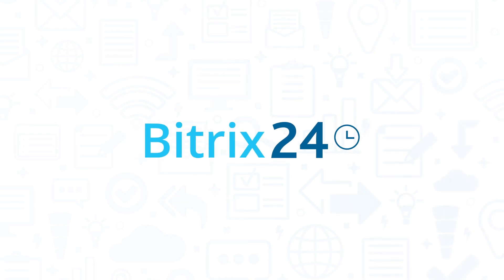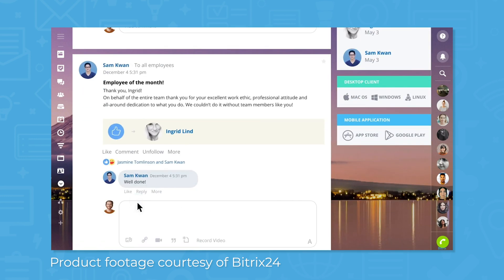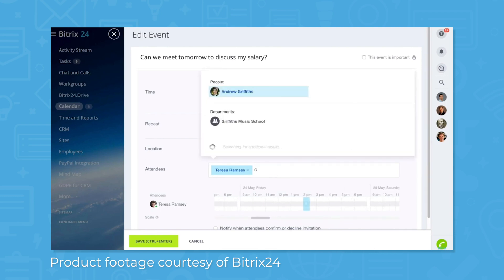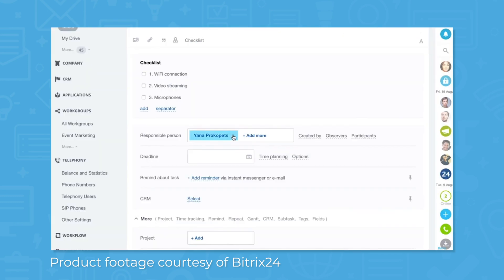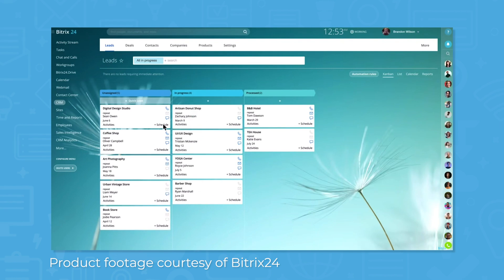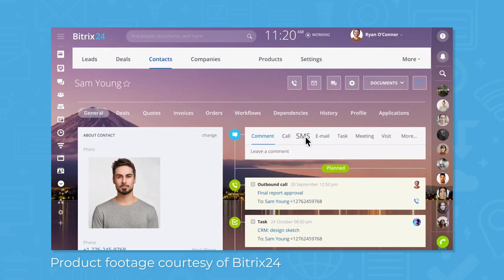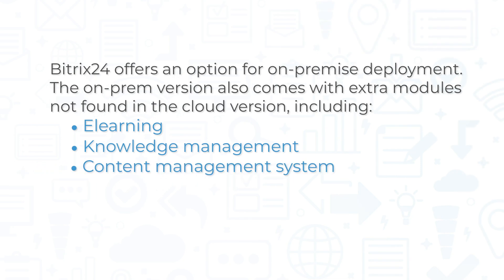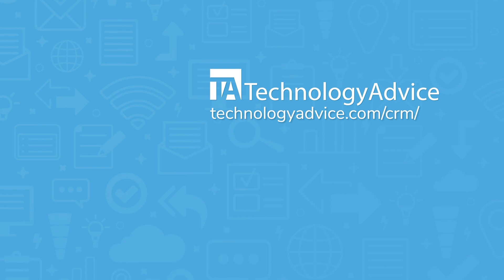Bitrix24 Demo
This video provides an overview of Bitrix24, a popular collaboration software platform. Looking for a CRM solution? Get a list of free, personalized recommendations using our Product Selection Tool

➤ CHAPTERS
0:00 What is Bitrix24?
0:22 Multi-channel communications
1:23 Task and project management
2:05 Customer relationship management
2:36 Pros of Bitrix24
3:21 Cons of Bitrix24
3:37 Get free CRM software recommendations